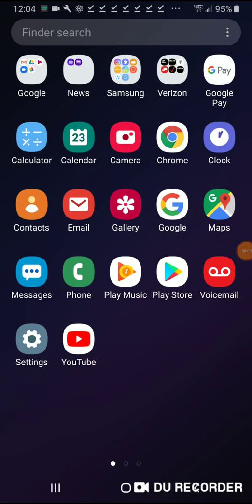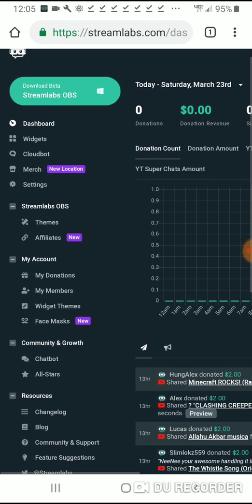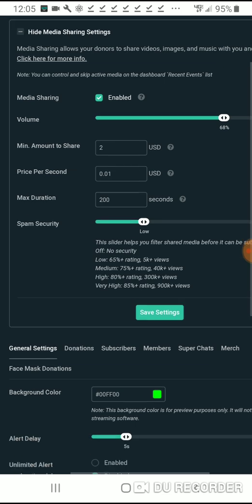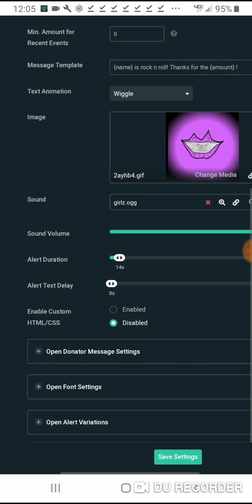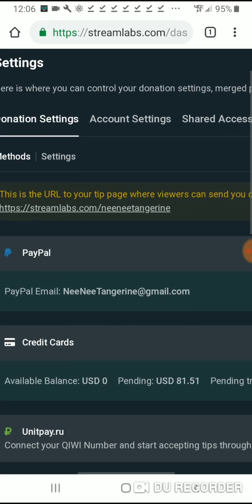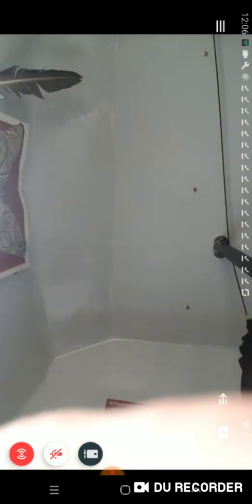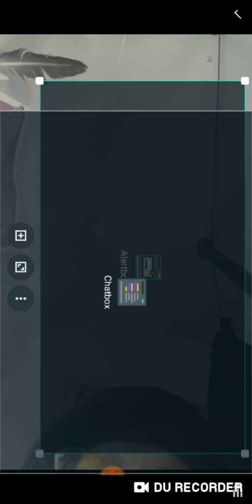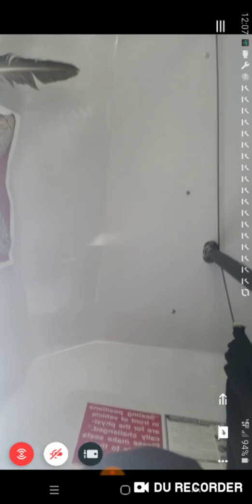Quick and Easy Streamlabs Setup for Mobile IRL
*watch in full screen* A simple way to get started live streaming on an android with streamlabs, my favorite streaming app.